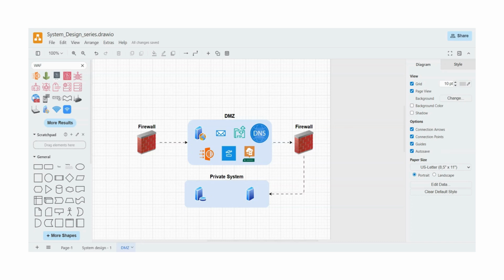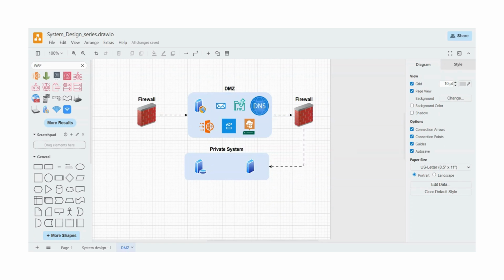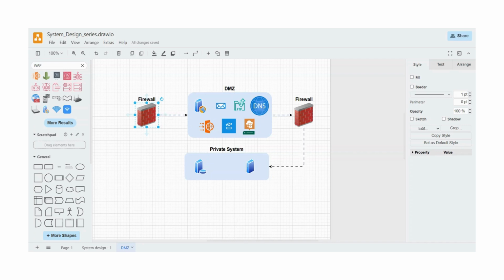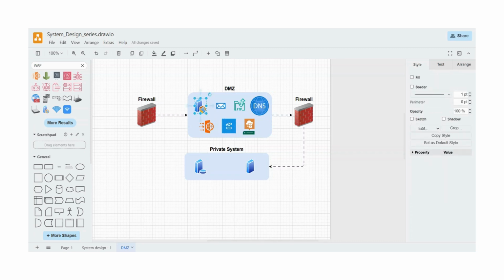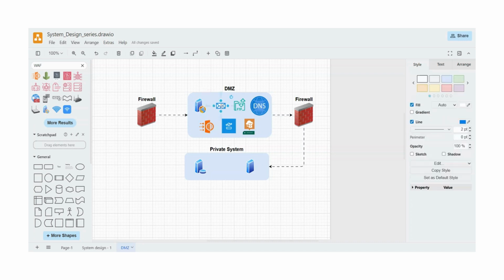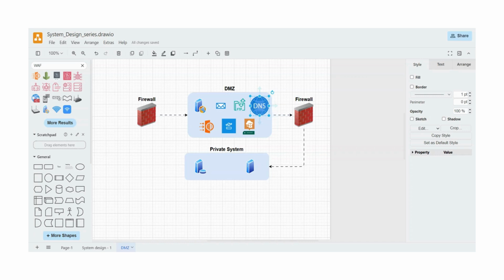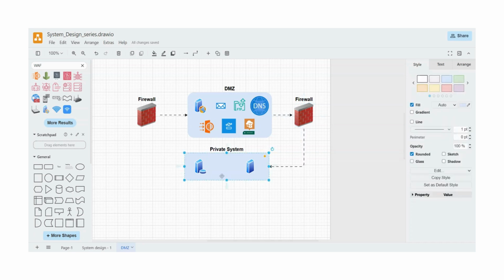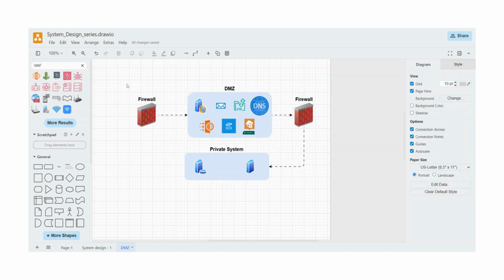Part 2 - Firewall & DMZ Explained 🔥 | Single vs Double Firewall Security for Web Apps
Protecting your web applications starts with the right security architecture!
In this System Design Playlist episode, we deep dive into Firewalls, Security Zones, and the DMZ (Demilitarized Zone) — a critical part of any enterprise-grade secure network design.

You’ll learn:
✅ What is a DMZ and why enterprises use it
✅ Single Firewall vs Double Firewall Architectures — pros, cons & use cases
✅ How web applications, email servers, FTP servers, and reverse proxies fit inside the DMZ
✅ How DMZs protect internal networks from external threats
✅ Role of Firewalls in filtering malicious traffic before it reaches your core systems
✅ Real-world examples from banking, fintech, and enterprise security setups

We’ll also explore practical scenarios showing how Internet → Firewall → DMZ → Internal Network works to keep your data safe.

Whether you are a developer, architect, DevOps engineer, or a tech enthusiast, this video will help you:

Design secure web applications for the enterprise
Prepare for system design & architecture interviews
Understand best practices for network-level security

🎯 Perfect for:

System Designers & Architects securing large-scale applications
Backend Engineers designing API endpoints behind a DMZ
IT Security Professionals looking to refresh fundamentals
Students learning secure network topologies

📌 Watch this if you want to:

Build secure, scalable, enterprise applications
Learn firewall best practices
Understand DMZ security layers
Improve architecture interview answers